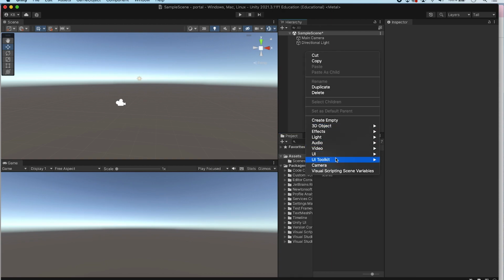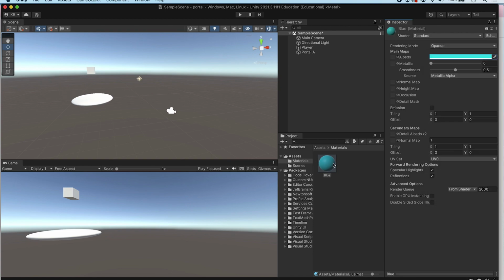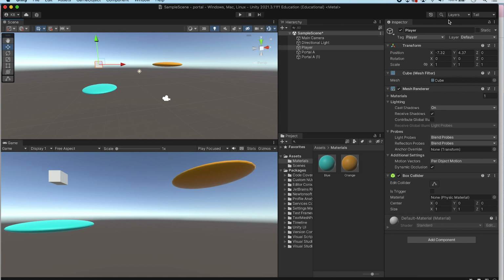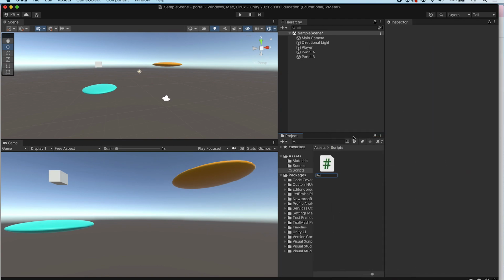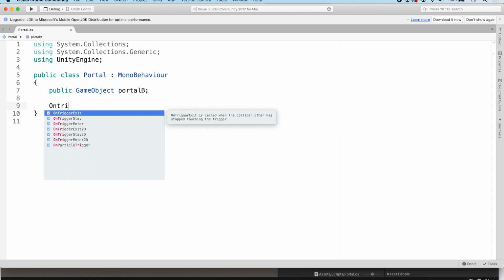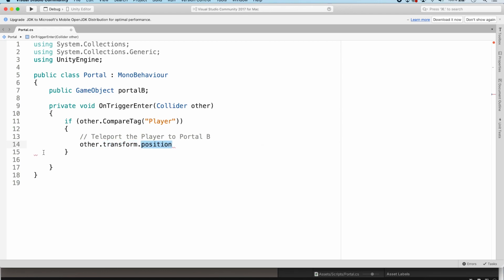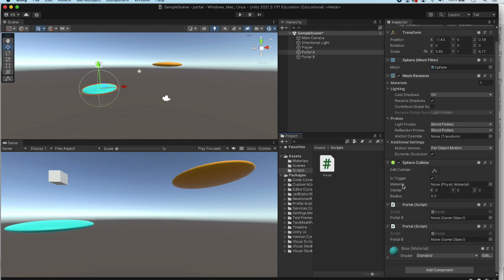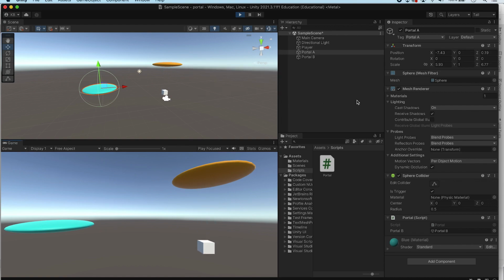Unity 3D: Creating Basic "Portal" Functionality